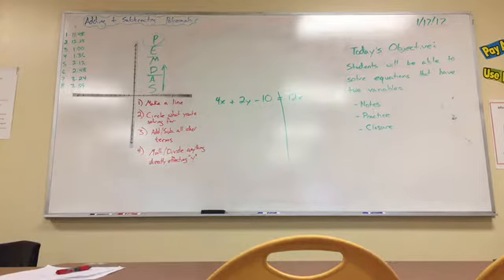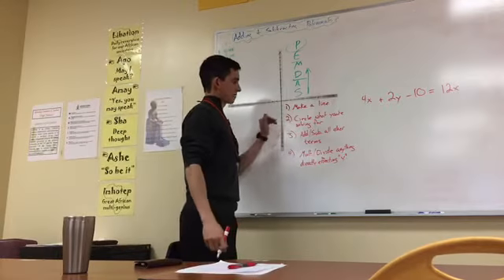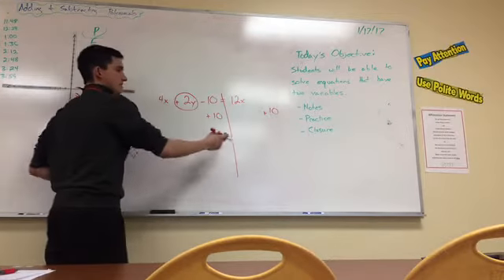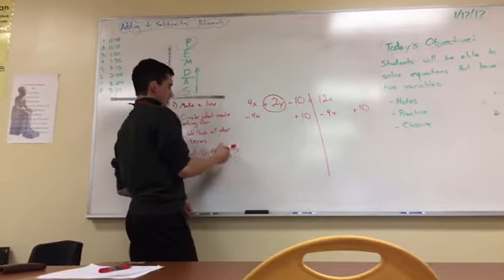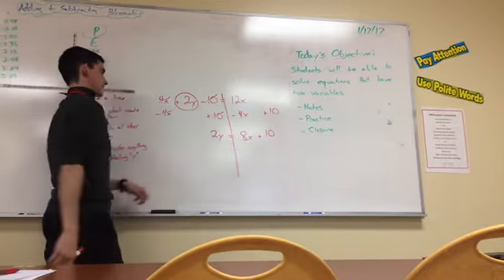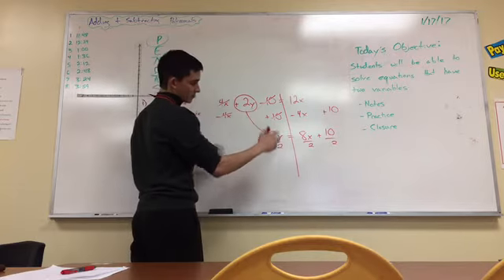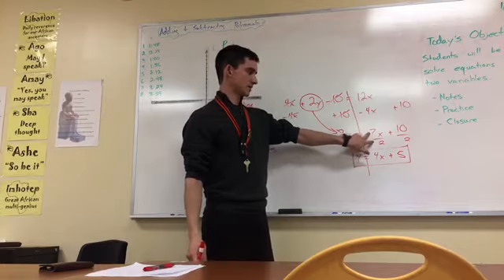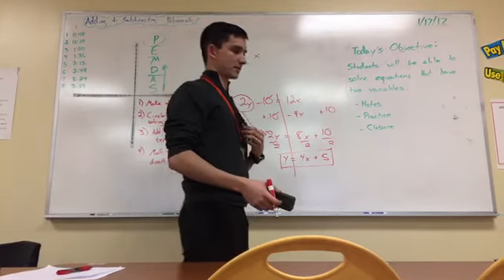Solving Equations with two variables2